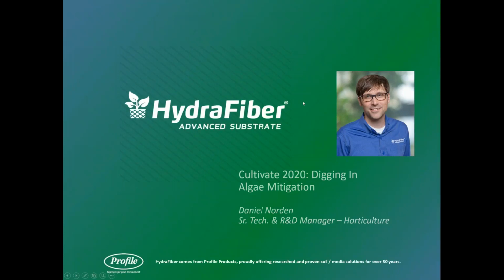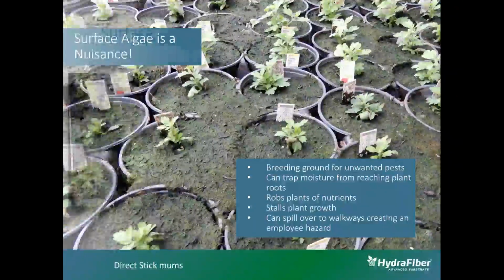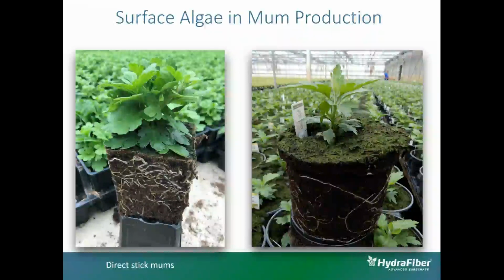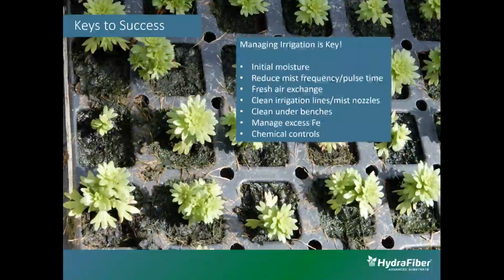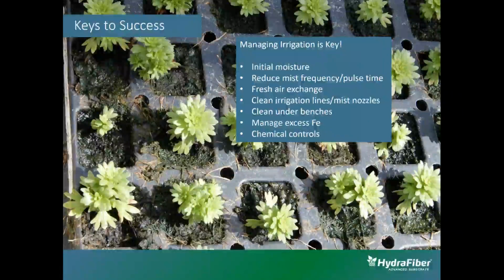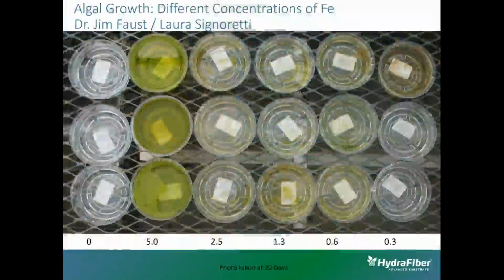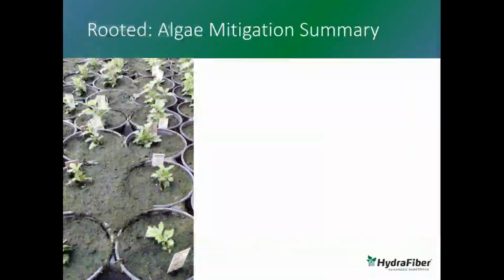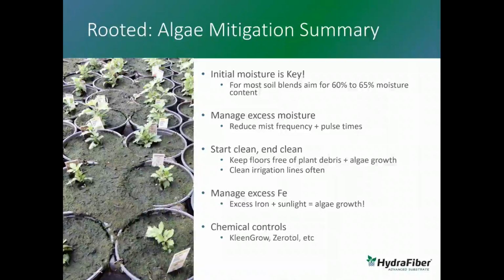Cultivate'20 Virtual Prevent Algae on Direct Stick URCs Webinar